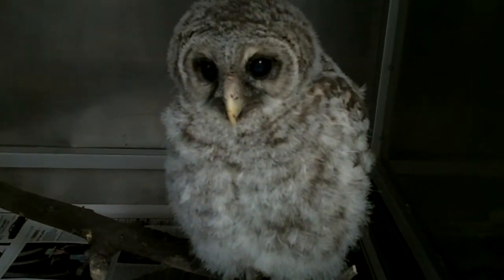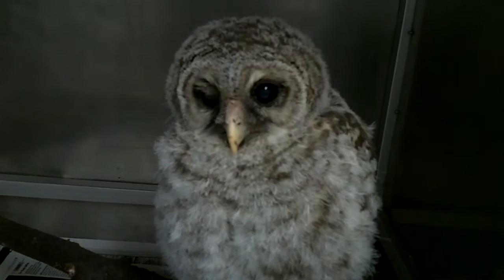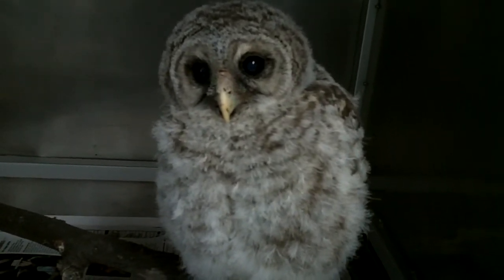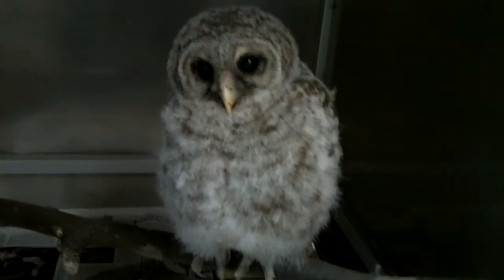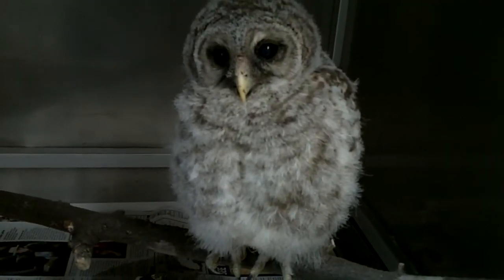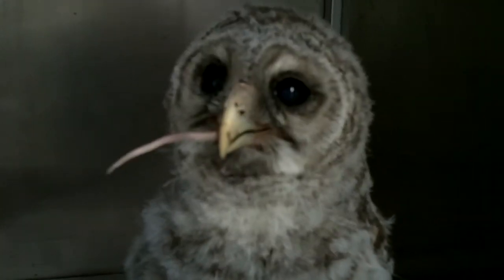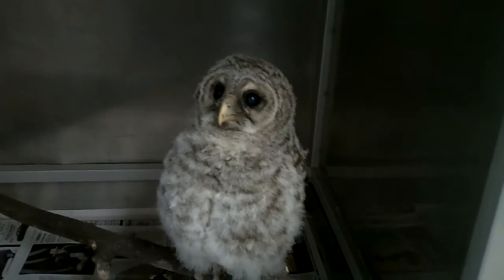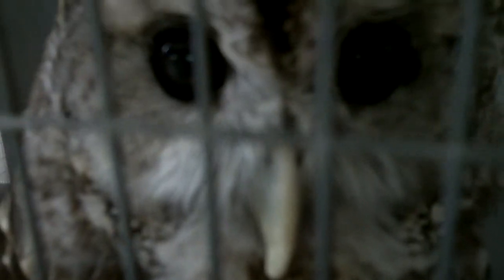Baby Barred Owl With Juvenile Cataracts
This is one of our rehab animals, a baby Barred Owl that came in 5/16/11. He had been found at the base of a tree and his parents were not coming down to care for him. He has juvenile cataracts, so his eyes are gray and cloudy, which explains why his parents abandoned him, since it is survival of the fittest in the wild, and they had to put their energy into a baby that will survive in the wild. Staff will be monitoring his eyesight to see if his cataracts get worse. Here you can see him eating a dead mouse and what the adult version looks like with our male and female Barred Owls.